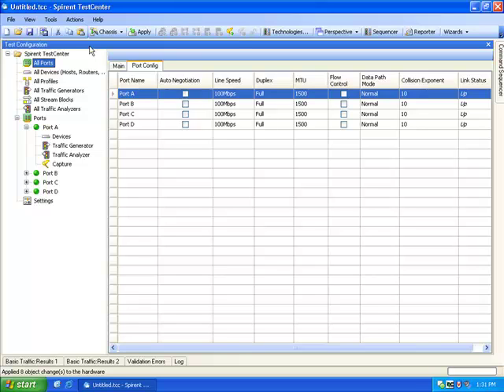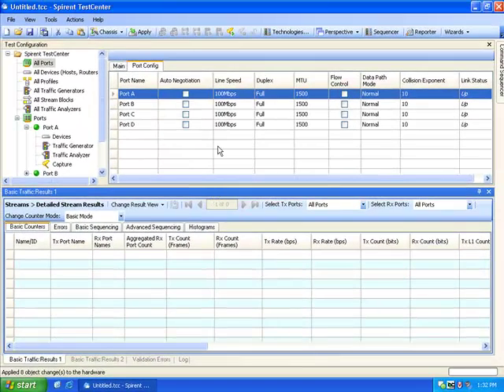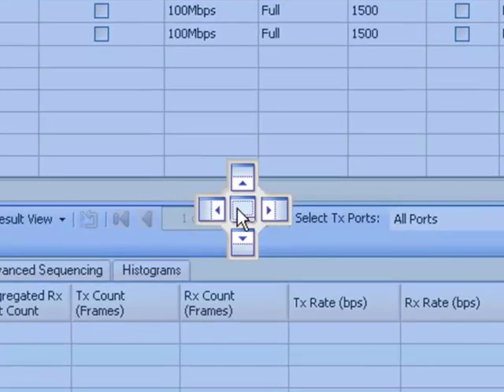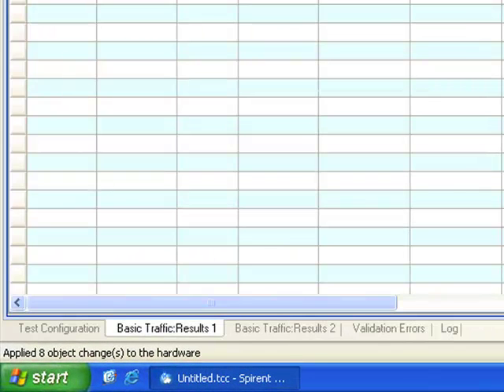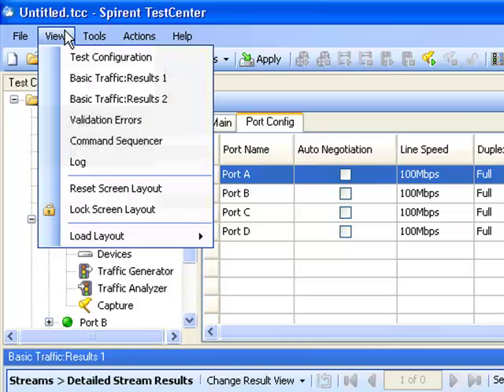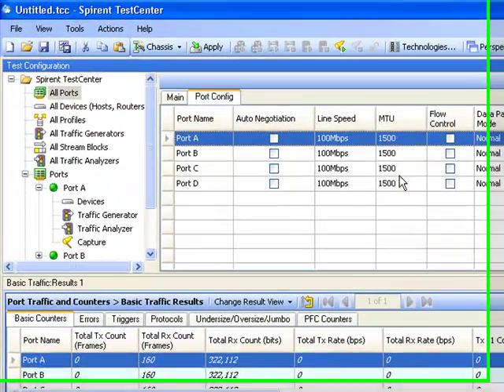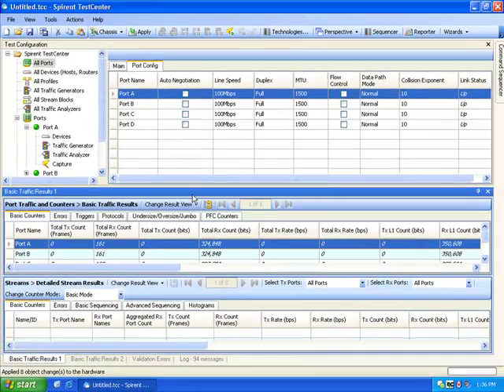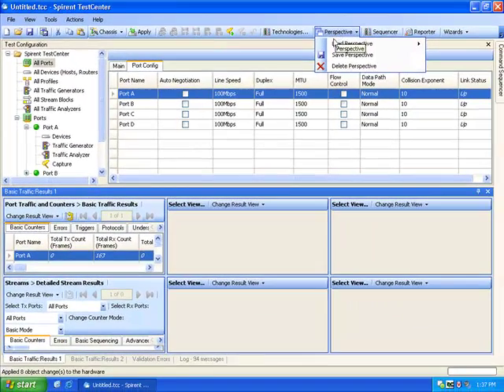Spirent TestCenter Application: Framework Functions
Demonstrates the Spirent TestCenter L2/3 Application's Framework Functions